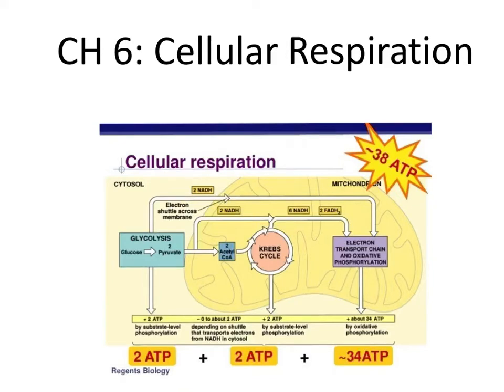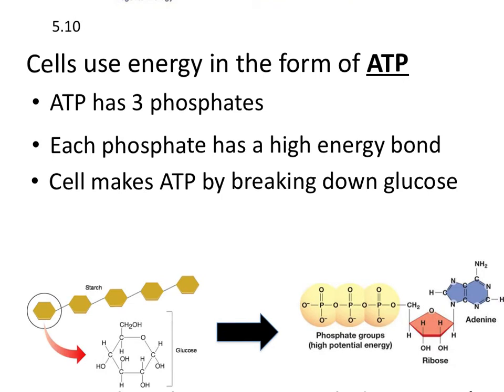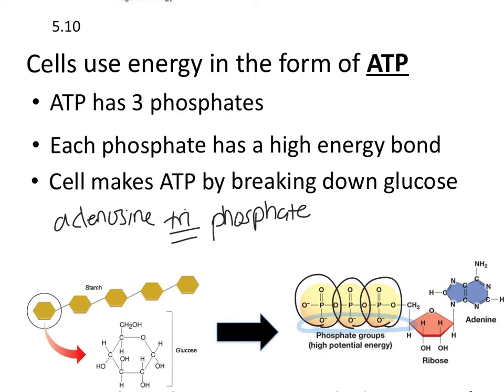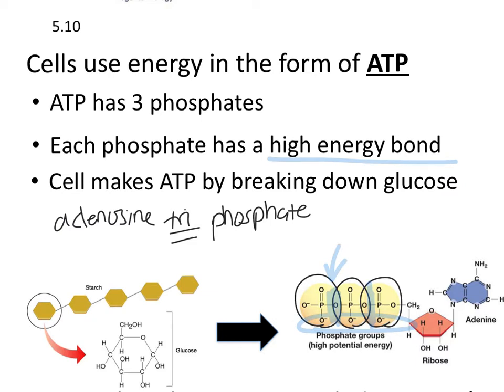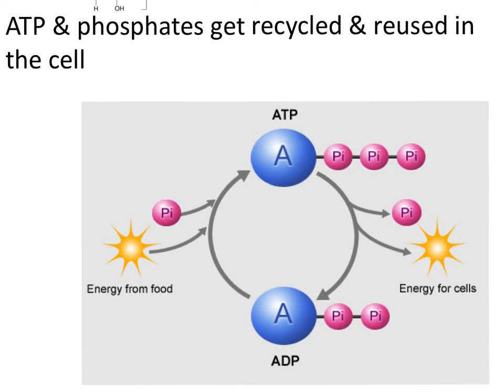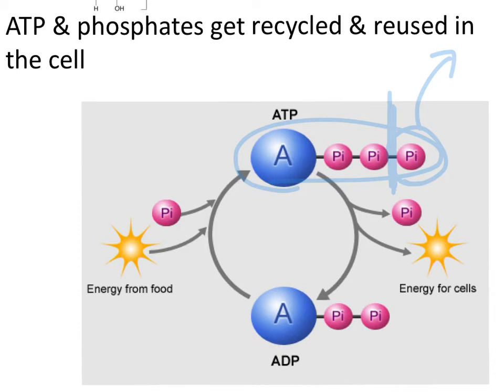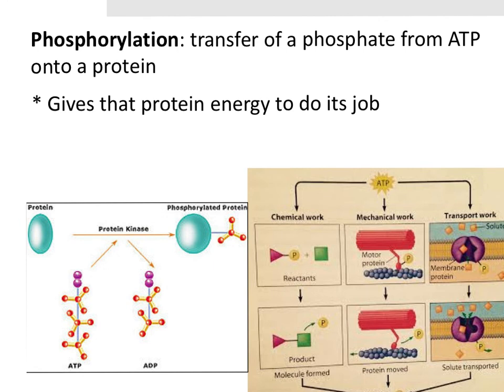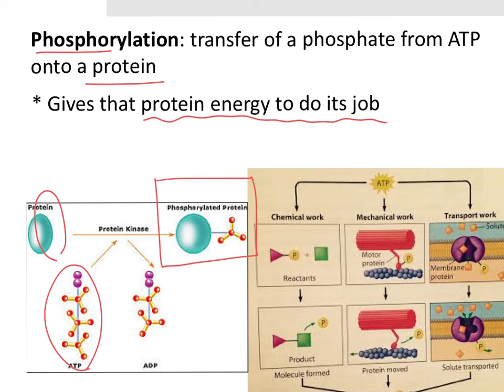Ch 6 notes part 1